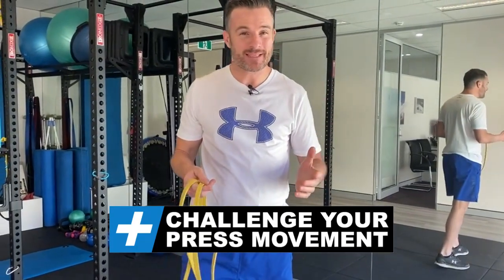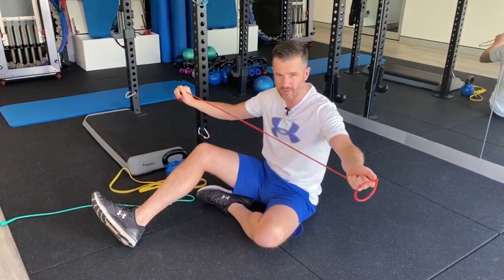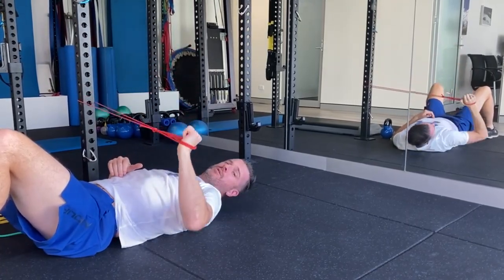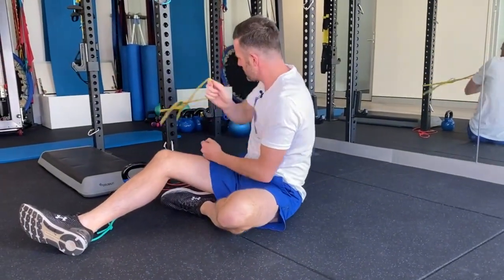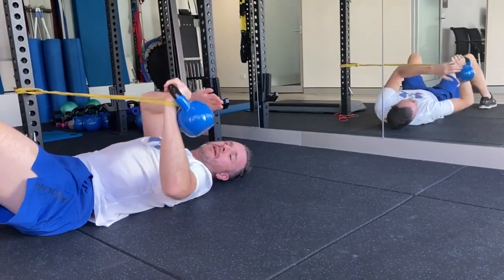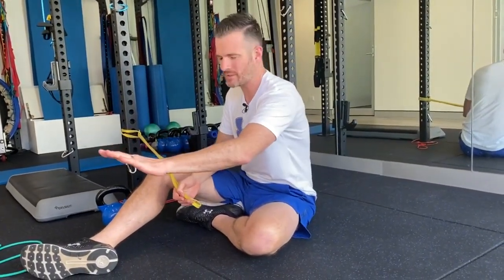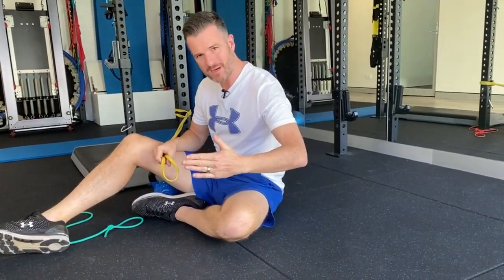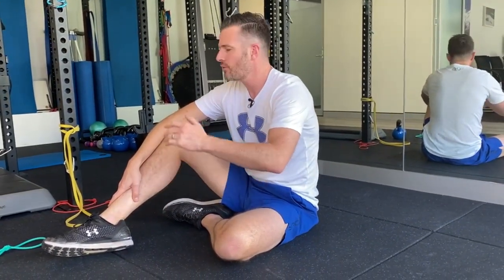Challenge Your Press Movement | Tim Keeley | Physio REHAB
Just like adding a powerband or theraband to a knee to challenege hip stability in a single leg squat, you can add a band to the arm to challenge your shoulder stability in a press movement. Its something I have been working on in my own rehab for my shoulder surgery as well as introducing it on my shoulder course.

This is a great way to add difficutly before you just do the obvious and add load all the time. Your shoulder needs stability to stay happy and many conventional weight and strength training methods lack in this. This is one way to keep rehab in your life and continue have good shoulders - especially after an old injury.

Start with a lateral load band to a supine straight arm scapula press. You may need to start with an easy theraband - even one band and then progress in colours, doubles or powerbands. Then add the kettle bell or dumbbell load. You can also vary the DIRECTION of the band to target different parts of the rotator cuff that may have old tendinopathies. Then add in the chest press movement to create 3 joint movement instead of one.